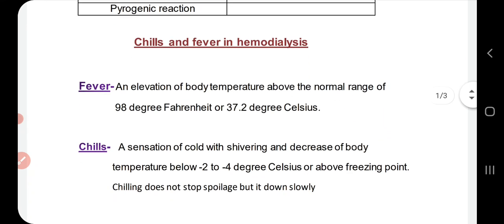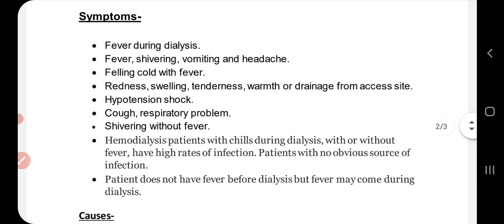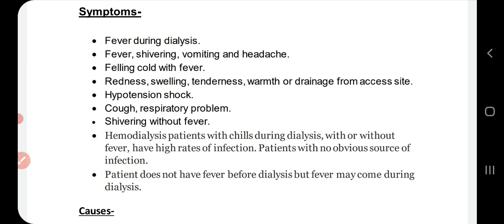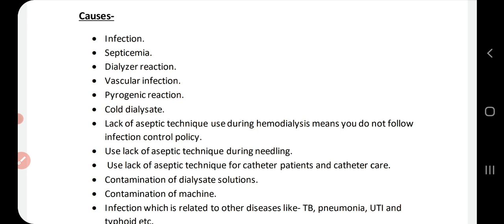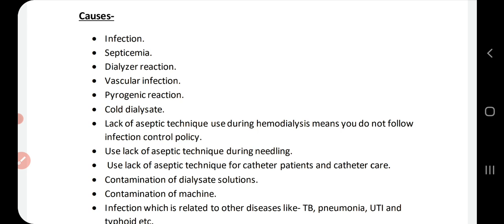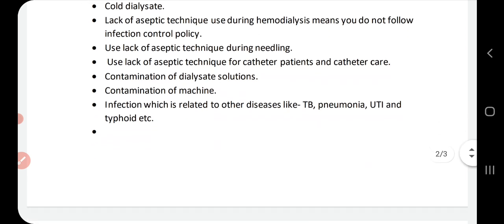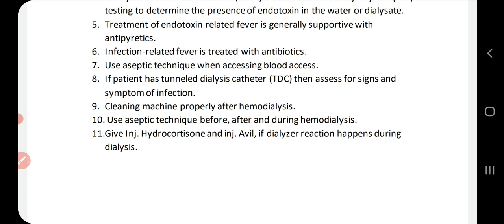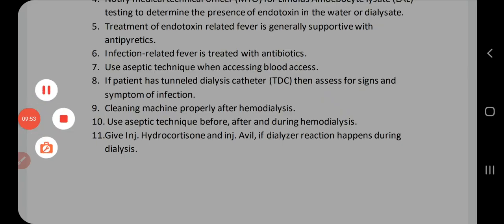Fever and Chills during Dialysis/ complications of hemodialysis/ fever and chills in hemodialysis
This video session provides you basic information regarding fever and chills in dialysis. This video gives information about fever and chills symptoms, causes and management during dialysis.
This video also gives knowledge of patient complications and technical complications also fever and chills.
So by all above points you can gets basic knowledge of fever and chills symptoms, causes and management during dialysis.
Please see my video till end then you will come to know that, how can be cure fever and chills in patients during dialysis and do good dialysis to patients.
 Keep supporting and bless me so I can make new videos and provide you all more relevant information regarding health, education and General knowledge.

 I want to suggest to watch my previous videos -